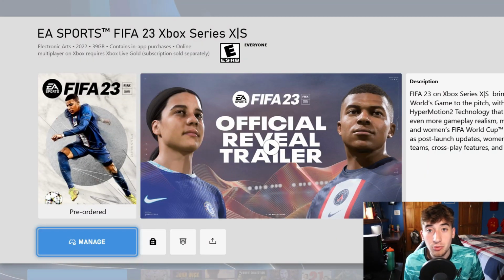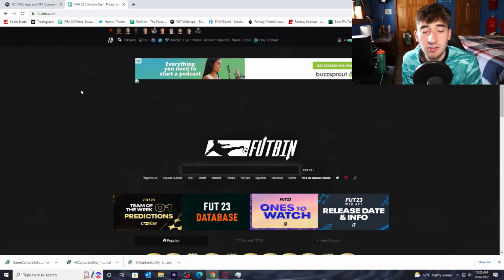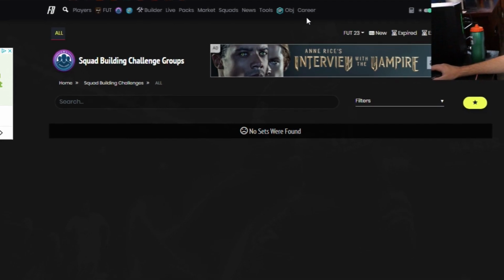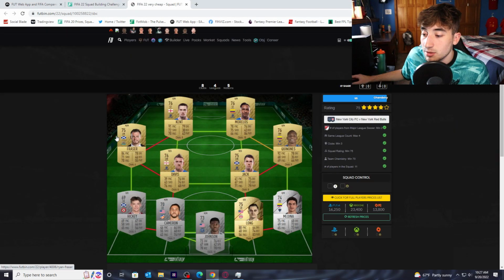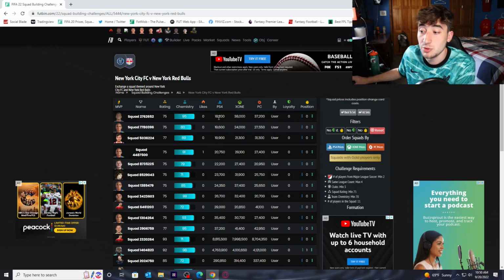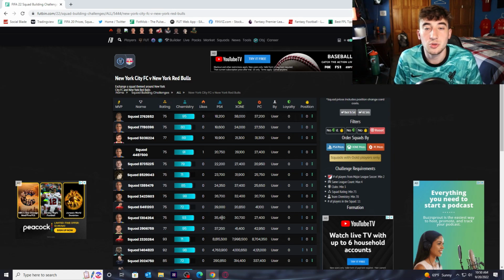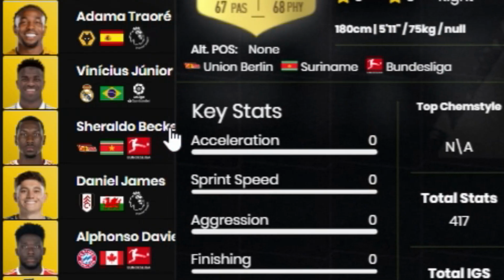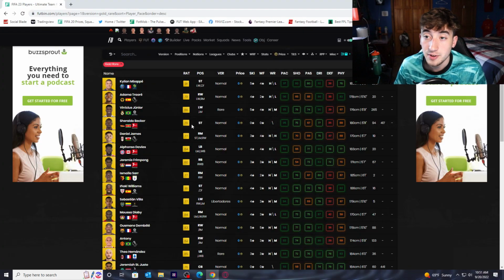Best Trading Methods On The FIFA 23 Web App!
In this video, we go over the best trading methods on the fifa 23 web app! FIFA 23 Ultimate team is officially out and its time to find good investments, trading methods, and sniping filters with this Web App Guide!

THE BALL IN BACKGROUND